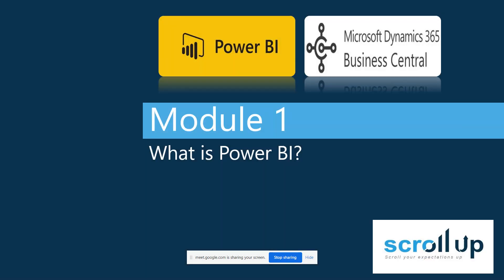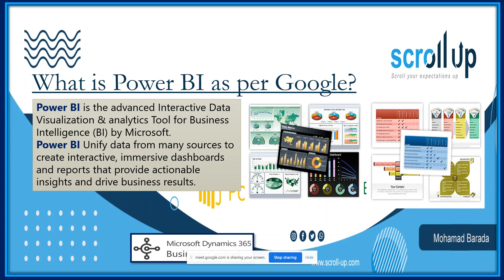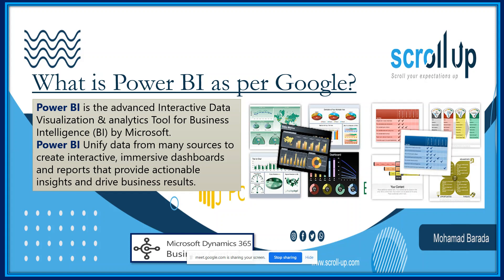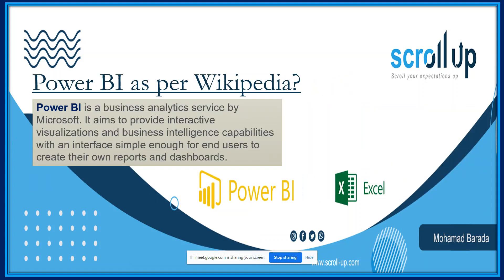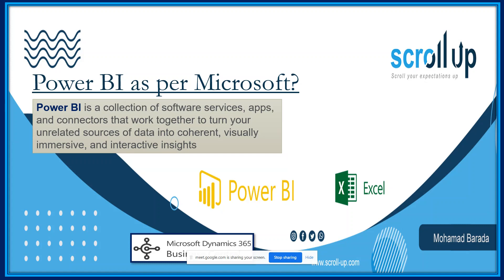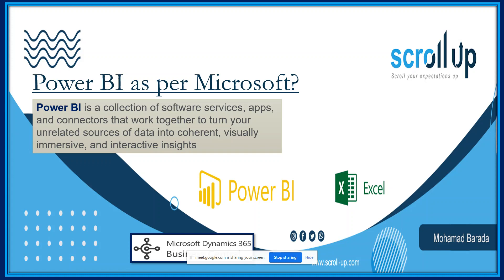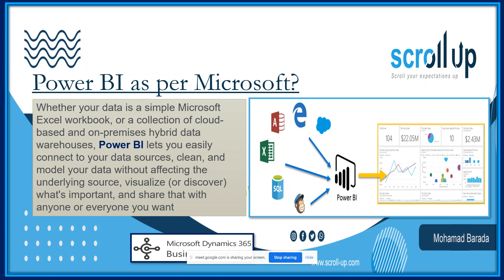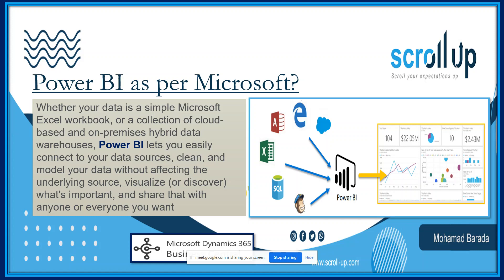What is Power BI? | Microsoft Power BI for Beginners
What is Power Bi as per Google, Wikipedia, and Microsoft